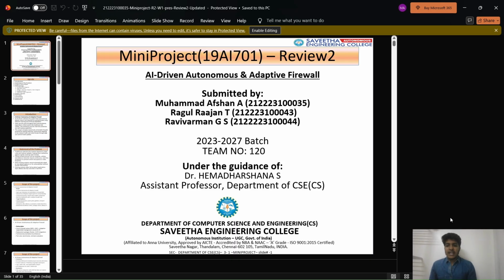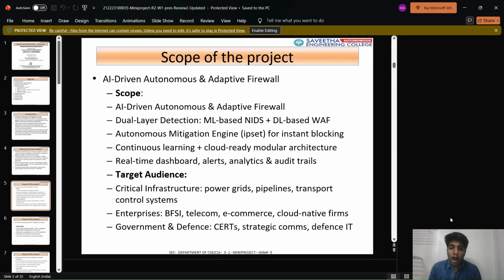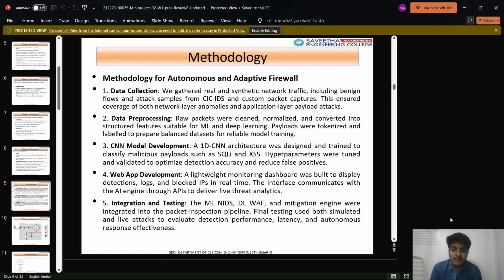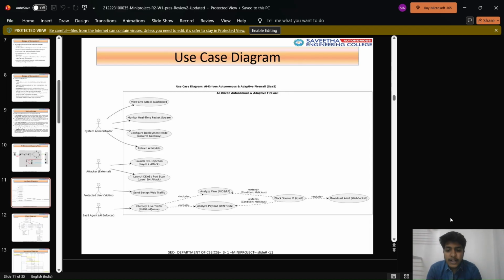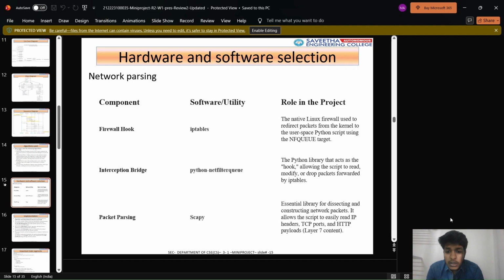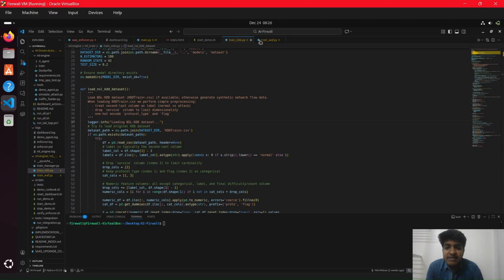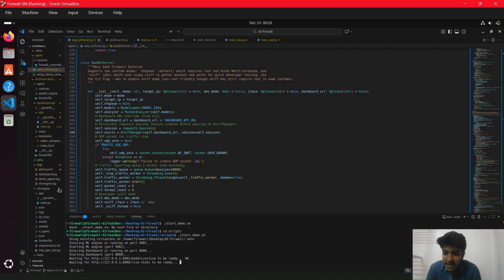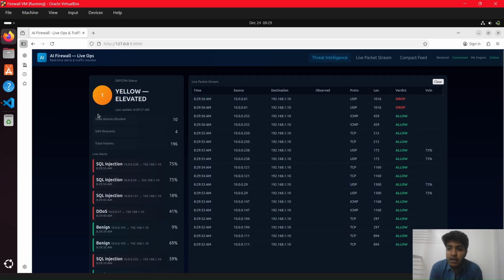AI-Driven Autonomous & Adaptive Firewall | Mini Project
This video presents our mini project titled “AI-Driven Autonomous and Adaptive Firewall”, developed as part of the B.E Computer Science and Engineering (Cyber Security) curriculum at Saveetha Engineering College.

The project demonstrates how Artificial Intelligence and Machine Learning can be used to automatically detect, learn, and respond to modern cyber attacks such as DDoS, SQL Injection, and XSS, without relying only on static firewall rules.

🔹 Key Highlights of the Project:
• AI-based Network Intrusion Detection System (NIDS)
• Deep Learning-based Web Application Firewall (WAF)
• Autonomous packet-level decision making (ALLOW / DROP)
• Real-time monitoring dashboard with live alerts
• Automatic IP blocking using ipset
• Machine Learning accuracy of around 90%

🔹 Technologies Used:
Python, Flask, Machine Learning, 1D-CNN, NFQUEUE, ipset, TensorFlow/PyTorch

🔹 Dataset Used:
CIC-IDS 2017/2018 and custom packet captures

🔹 Project Team:
• Muhammad Afshan A
• Ragul Raajan T
• Ravivarman G S

🔹 Guided By:
Dr. Hemadharshana S
Assistant Professor, Department of CSE

This project is intended for academic learning, mini-project evaluation, and cybersecurity research demonstration.